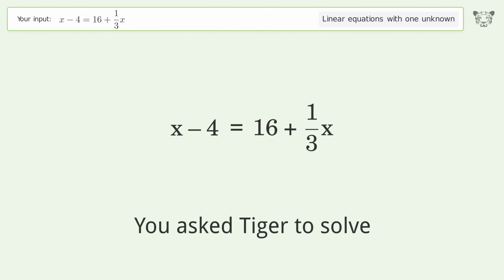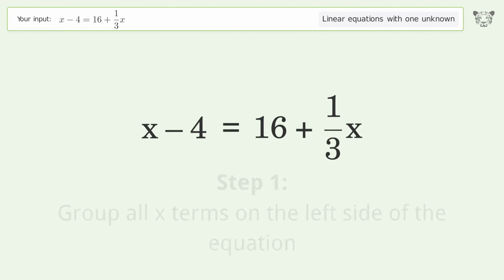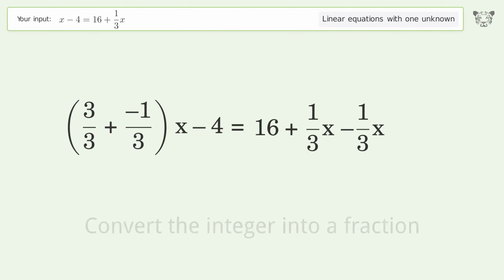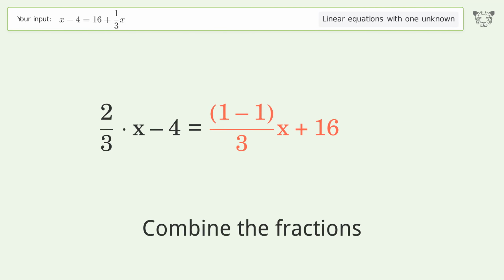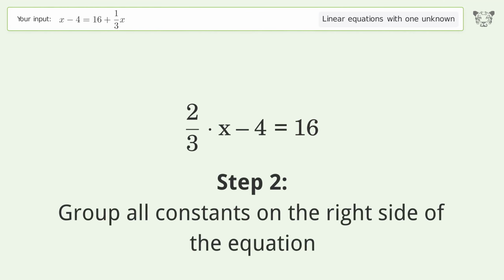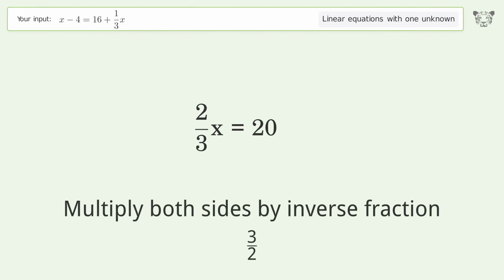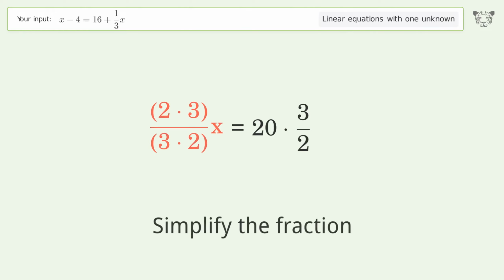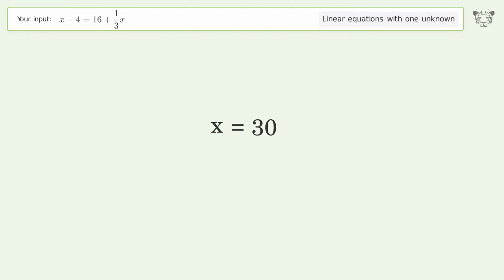Linear equation with one unknown: Solve x-4=16+1/3x step-by-step solution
Solving x-4=16+1/3x using the linear equation with one unknown solver

for a step-by-step and more tips and tricks for dealing with linear equations with one unknown.